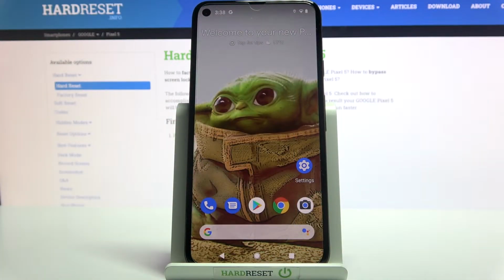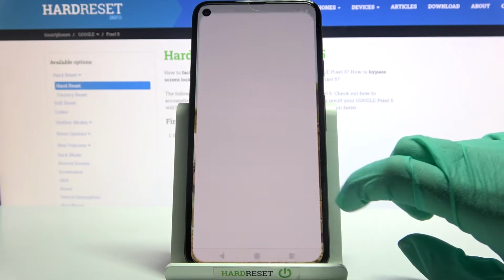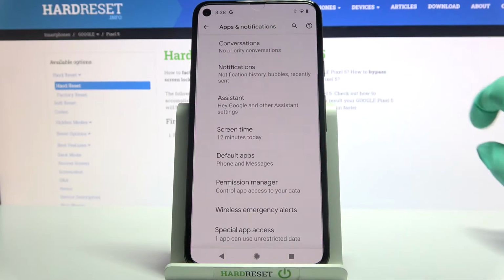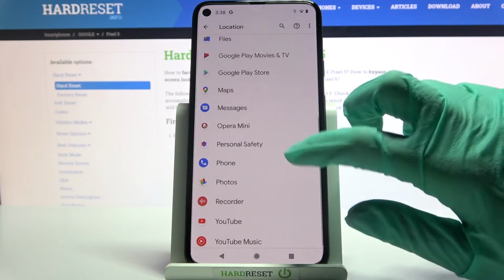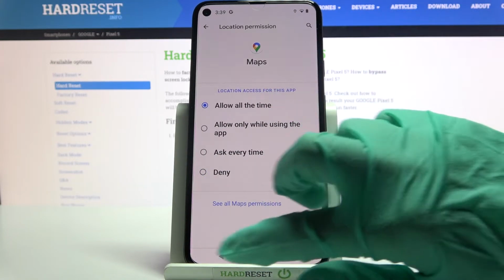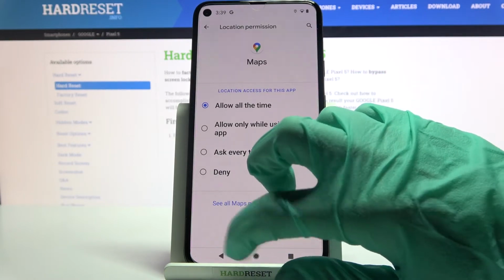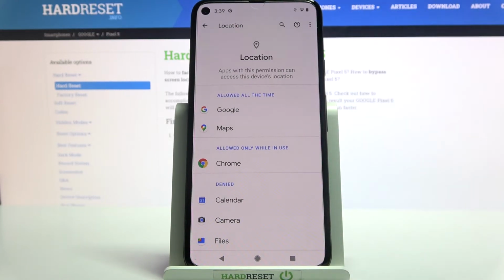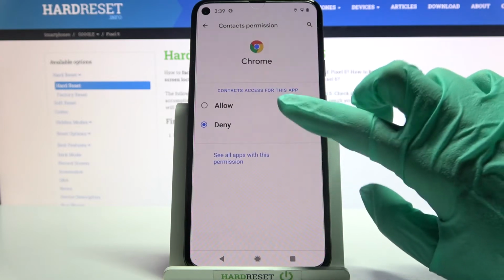How to Change Permissions from Apps in Google Pixel 5 - Allow/Deny App Access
Today, we would like to present to you a way to Change Permissions from Apps in Google Pixel 5! By repeating all steps shown by our expert you’ll be able to Allow/Deny App Access to chosen features like, for example, Location. So, follow steps from this short tutorial, and take over Permissions on your Google Smartphone. Let’s begin!

How to allow app permission in GOOGLE PIXEL 5? How to use permission manager in GOOGLE PIXEL 5? How to add app permission in GOOGLE PIXEL 5? How to activate app permission in GOOGLE PIXEL 5? How to enable app permission in GOOGLE PIXEL 5?